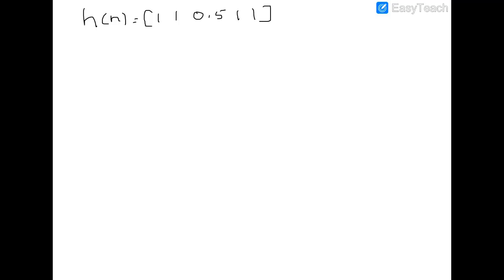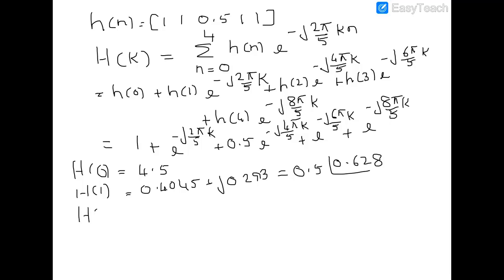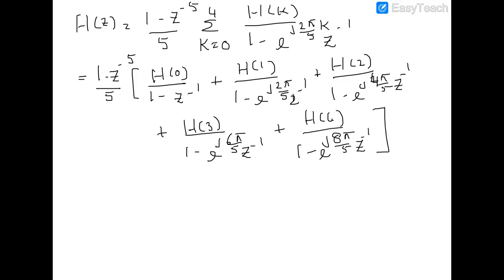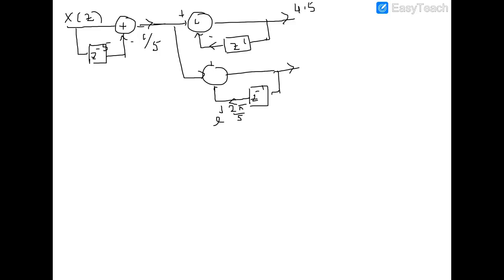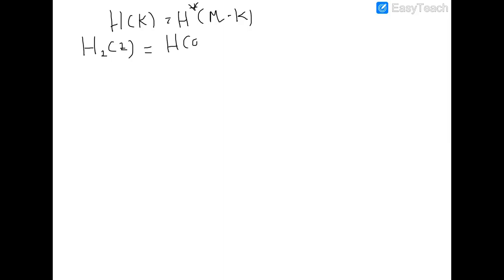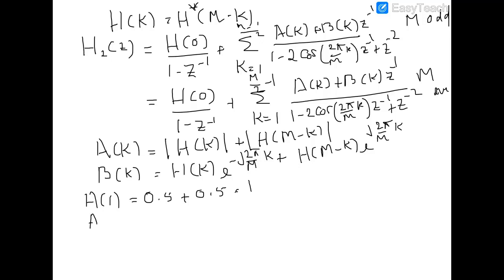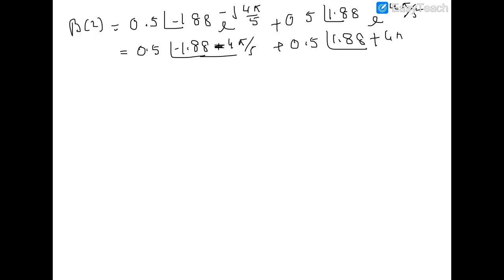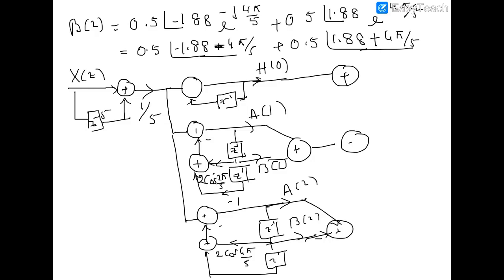VTU DSP 18EC52 M3 TUTORIAL 9 REALIZATION OF FIR FILTER USING FREQUENCY SAMPLING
n this video, i have tried to Explain Concept of realization of FIR filters.
faculty name: Dr. Rajalaxmi Samaga BL